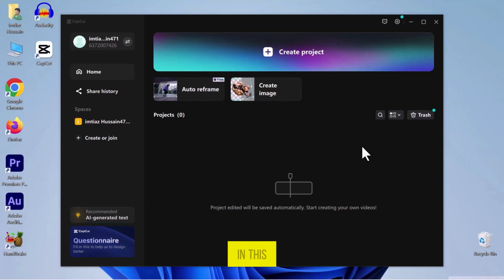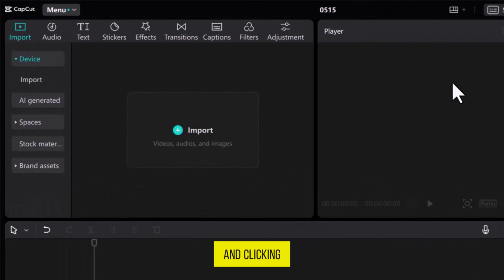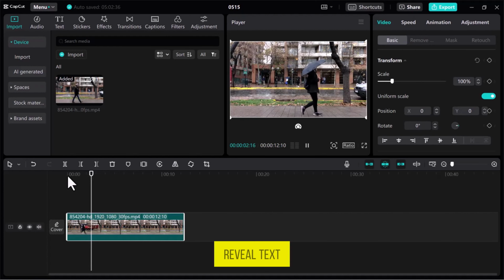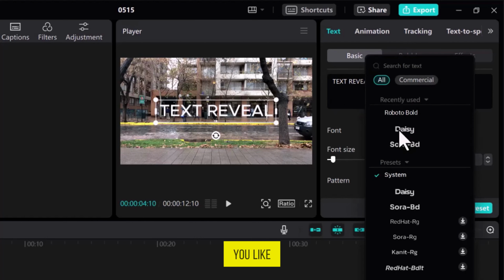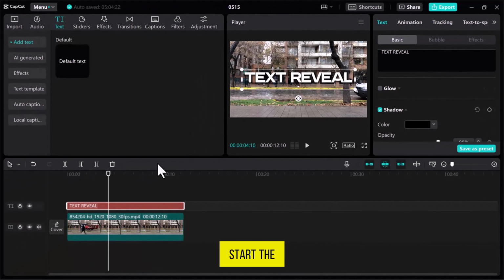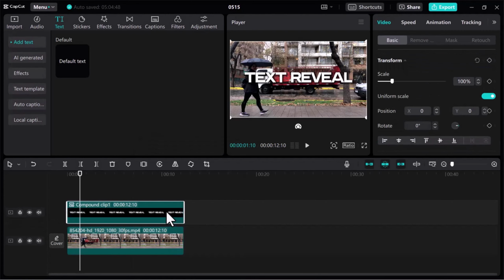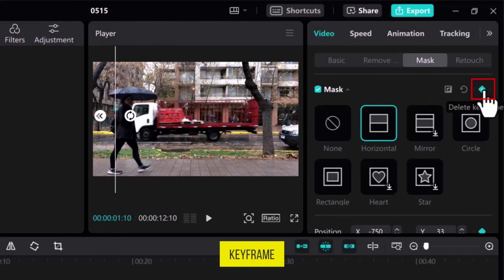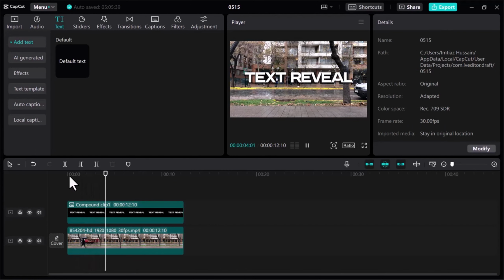How to Create a Text Reveal Effect in CapCut - Easy Tutorial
Discover the secrets of creating dynamic text animations with our latest tutorial on "How to Create a Text Reveal Effect in CapCut." Whether you're a beginner or a seasoned video editor, this step-by-step guide will equip you with all the skills you need to enhance your videos with professional-looking text reveals using CapCut.

Timestamps:

00:00 - Introduction
00:12 - Starting a New Project
00:25 - Importing and Adjusting Video
00:43 - Adding Text to Your Video
00:57 - Customizing Text Style
01:10 - Applying Shadow Effects
01:26 - Beginning the Text Reveal
01:40 - Adjusting the Mask Tool
01:54 - Setting Key Frames
02:05 - Completing the Text Reveal
02:21 - Final Thoughts

What You Will Learn:

Opening a New Project: Learn how to start fresh in CapCut.
Video Import and Adjustment: Tips on importing and optimizing video clips for editing.
Text Addition and Customization: Master adding and modifying text, choosing fonts, styles, and more.
Shadow and Effects: Enhance text visibility and impact with shadow effects.
Mask Tool Techniques: Use the mask tool effectively to create engaging text reveals.
Animation with Key Frames: Detailed steps on how to animate your text for a professional reveal effect.

Feel free to drop your questions or feedback in the comments below!